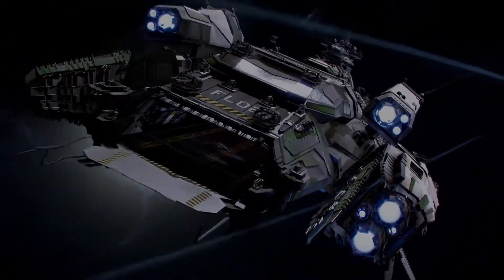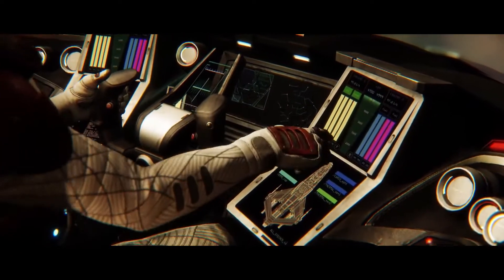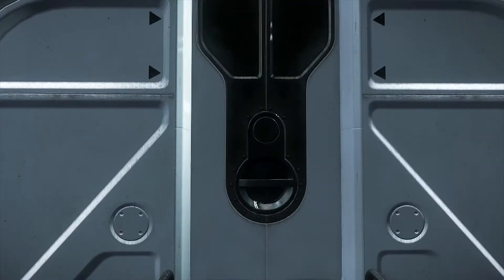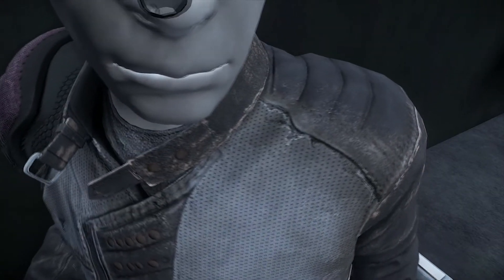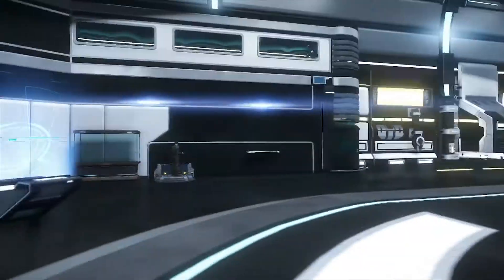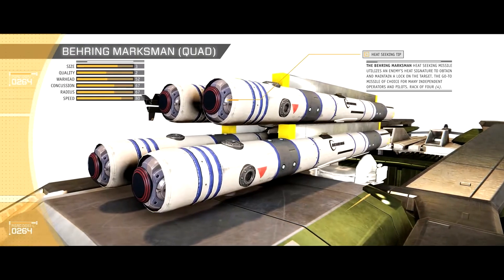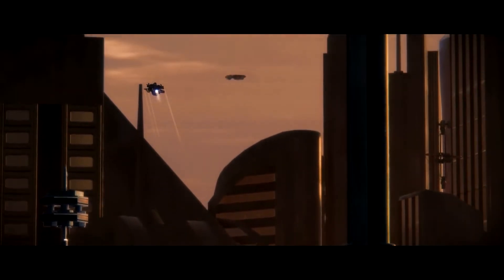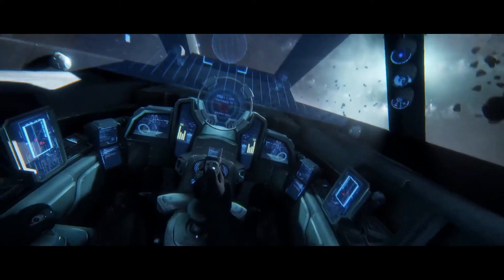Frosty Review | Star Citizen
A look at the new game "Star Citizen" I am very excited about this game !!